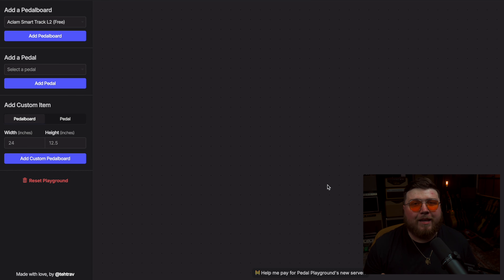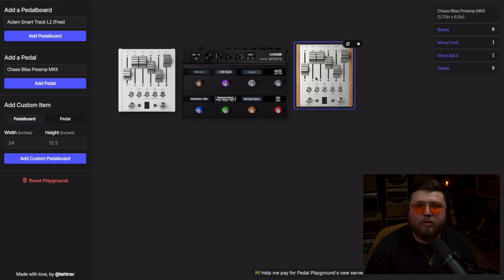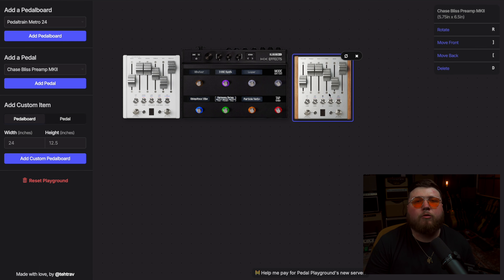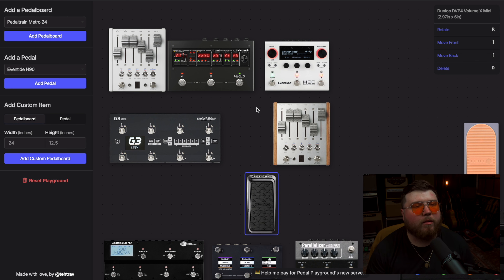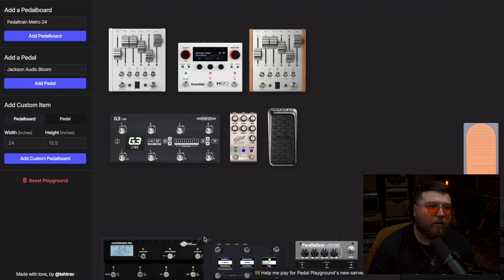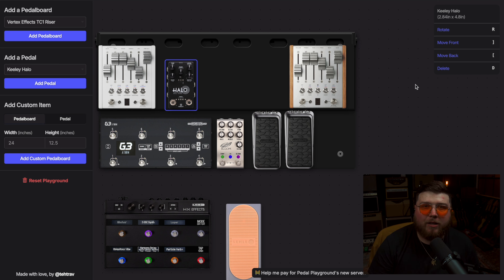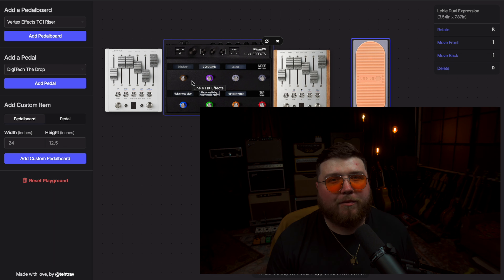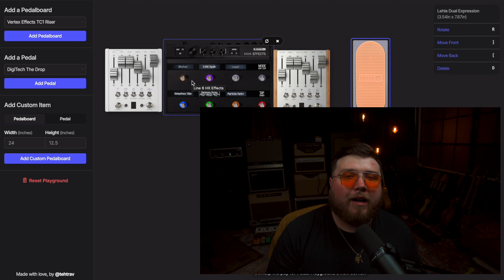FUN on PEDALPLAYGROUND com // MIDI pedalboard build ideas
40 Watt Podcast (pedalboard inspiration)

Want me to write and record a custom song for you or from you to a loved one?

original background music by Collin Littlejohn